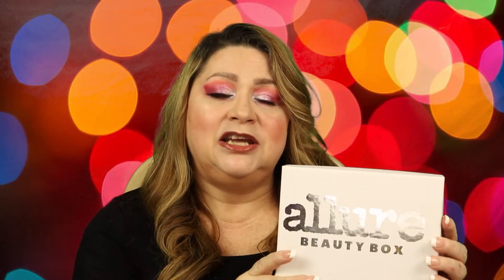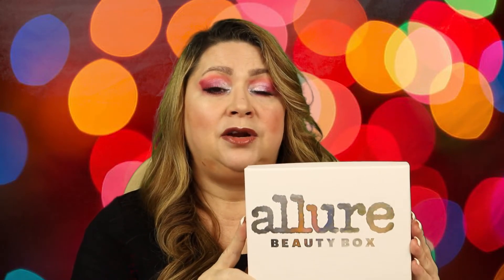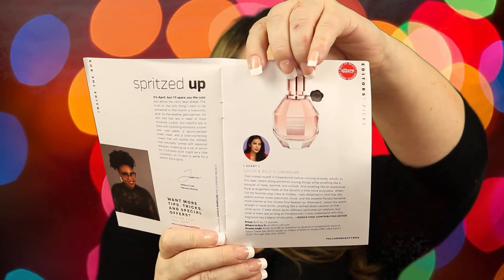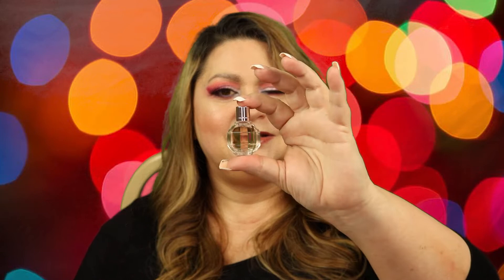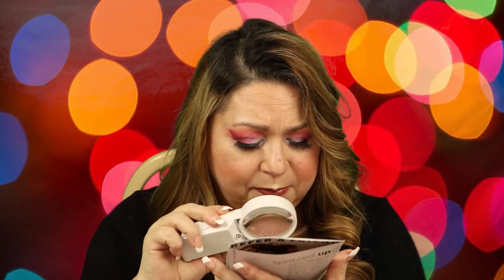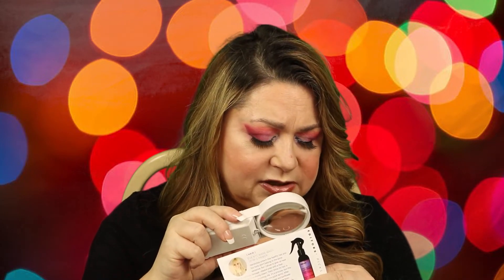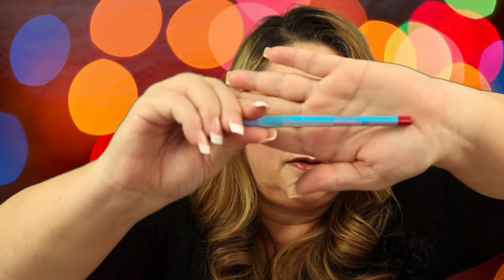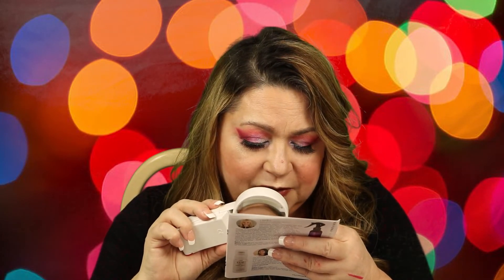ALLURE BEAUTY BOX UNBOXING APRIL 2020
Allure Beauty Box
$128 VALUE – YOURS FOR $15
Hello Beauties,
If you are looking to replace either the Play Sephora or the Ipsy Glam Bag, Alure is your box. In your first box you will receive the Laura Mercier translucent setting powder, well as 7 additional products in your first box. You always get at least 2 full sized products monthly with the remaining deluxe samples. You will love it. I hope you enjoy my unboxing.
Kendy
Bindi Babes please use the codes below to get additional discounts on 3- and 4-month boxes.

Culture Cakes Kit Code: KENDY20
WICKED GOOD My New Favorite perfume subscription
BOXYCHARM
CODE: SKINCAREMVP Saturday Waterfall Glacier Water Cream

BRAND COLLABORATION
 Kendy Jane Beauty
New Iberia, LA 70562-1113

Support Kendy Jane Beauty Channel and become an Elite Bindi Babe
GIVEAWAY RULES AND REGULATIONS - Urban Decay Reloaded Eyeshadow Palette and ABH Carlie Bybel Eyeshadow Palette
In the description area of this video
Credit to all original creators. This has no impact on the cost to the consumer. I link to products this way whenever possible. It has no bearing on the products I choose to review or recommend. So now it simply offers the potential for slight financial benefit to me which I greatly appreciate. Feel free to use, or not use, the links provided. Music
Provided By Epidemic Sounds